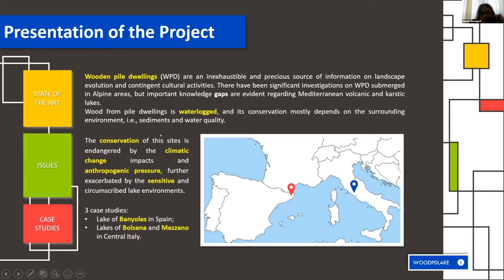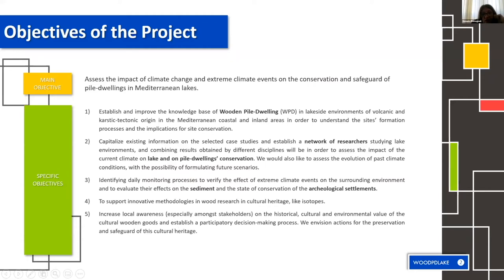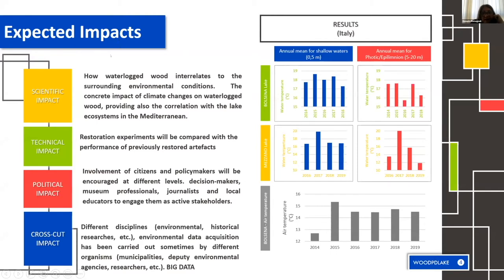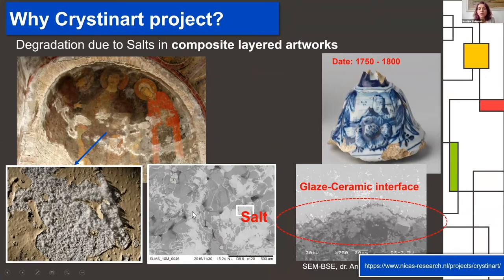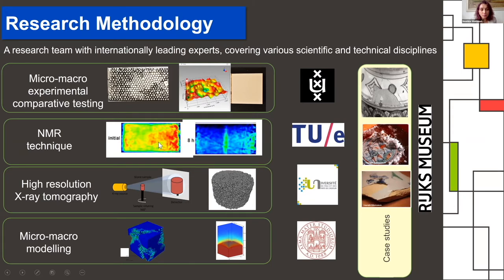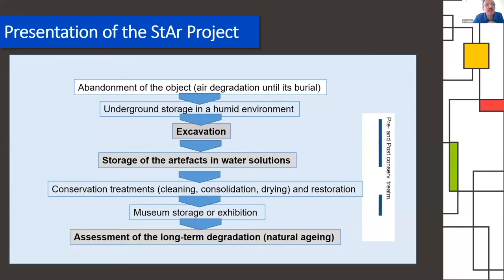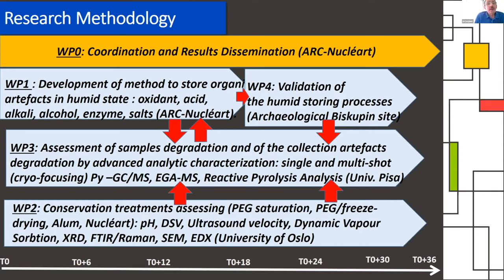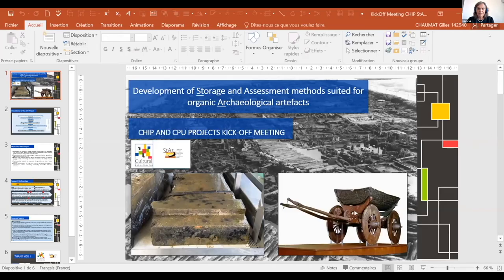Round Table “Techniques of Conservation and Restoration” (CHIP and CPU Projects Kick-Off)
JPI Cultural Heritage and the French National Research Agency (ANR) organised a kick-off event for the projects funded through the two last transnational calls of the JPI CH: "Conservation, Protection and Use" (CPU) and "Cultural Heritage, Identities & Perspectives: Responding to Societies » (CHIP) on 13th September 2021.